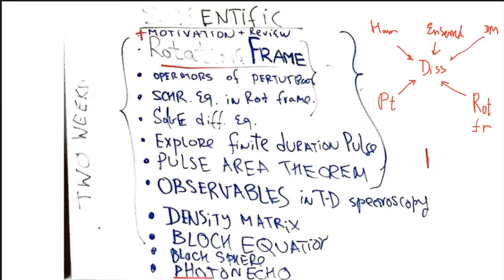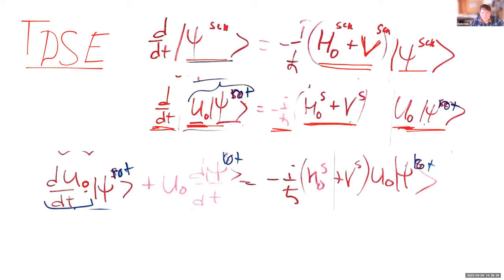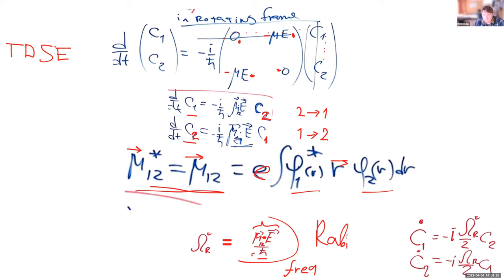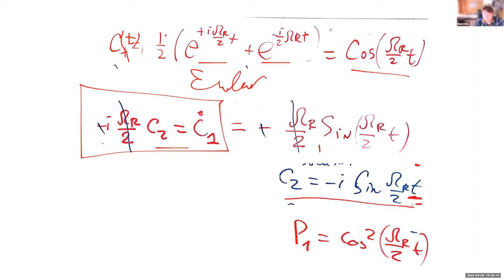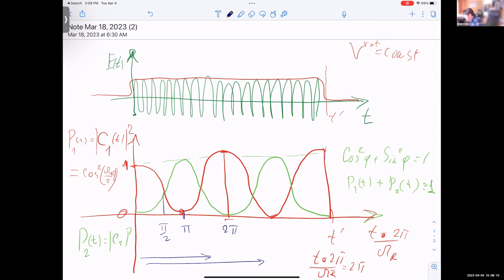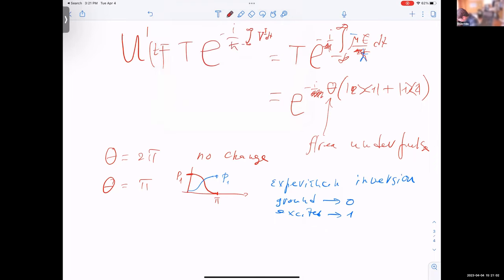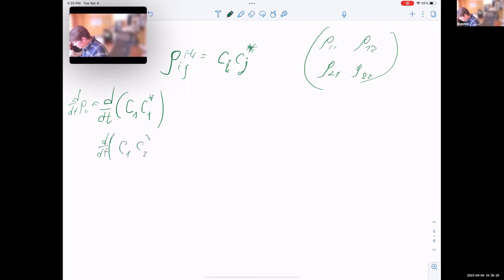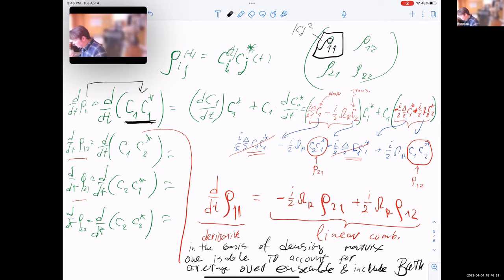CHEM766, SPRING2023, PART-II, LEC5.